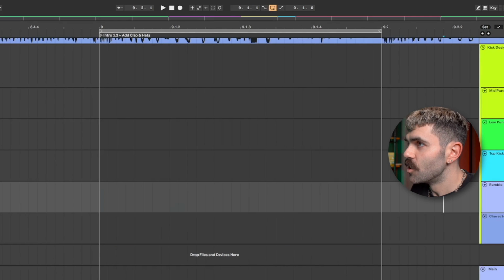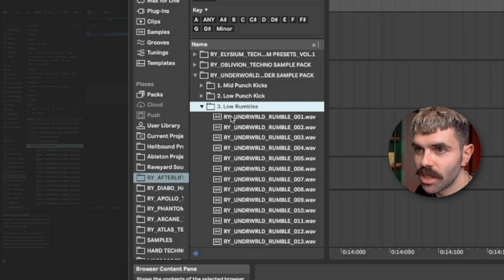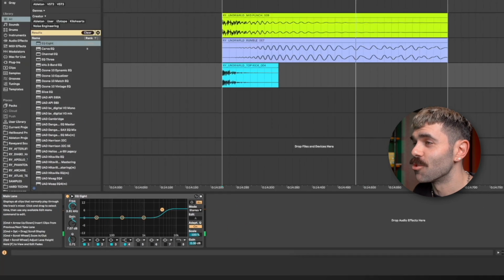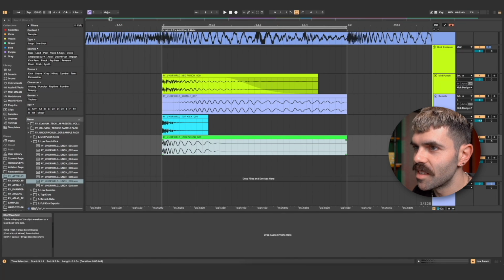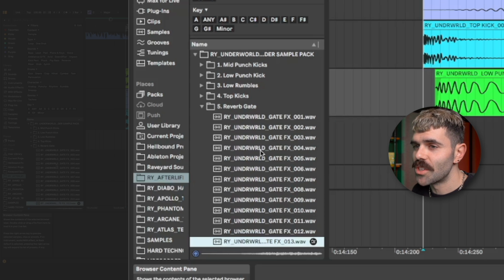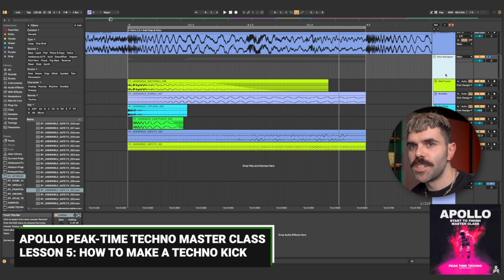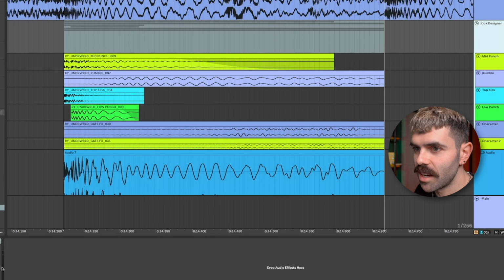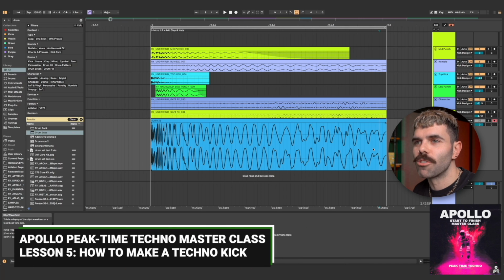How To Make PERFECT Peak Time Techno Kicks Everytime: Apollo Master Class - Lesson 5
In this lesson, I'll share my favorite technique for crafting Peak-Time Techno Kicks: the kick builder approach. This method grants you unparalleled control over every aspect of the techno kick. In my experience, employing this approach yields a cleaner, more consistent sound compared to the traditional method of relying heavily on reverb, delay, and compression to achieve the desired rumble and character.

I hope you enjoy this free lesson from the Apollo Peak-Time Techno Master Class on how to make a Peak-Time Techno Kick!